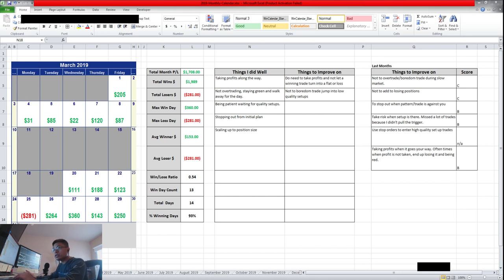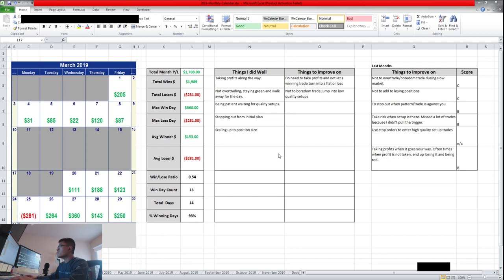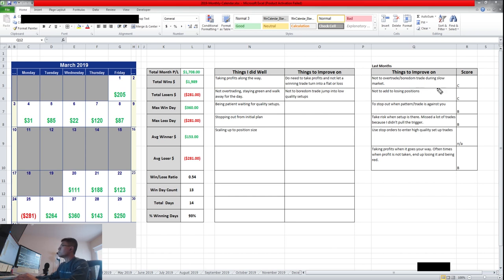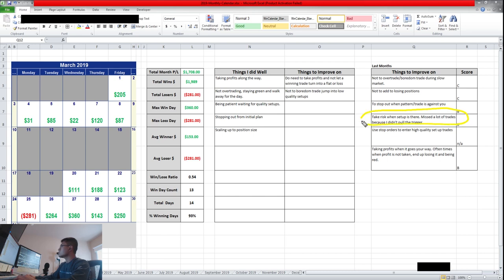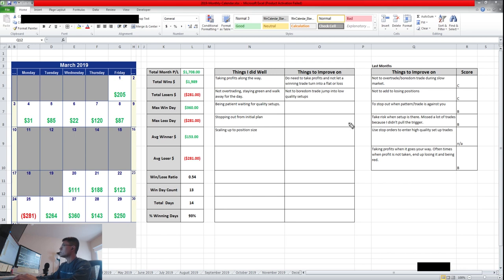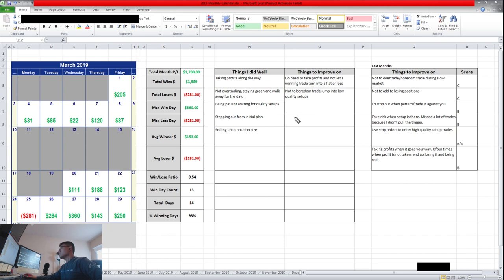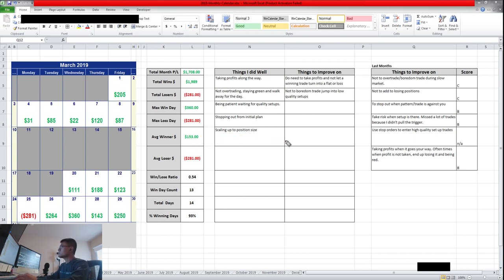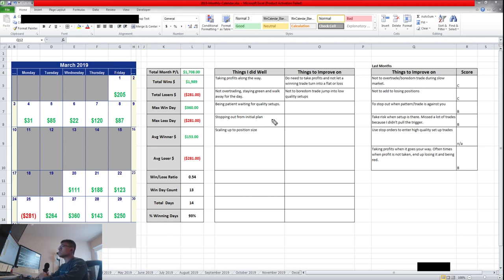+$1708 March Recap 93% Win Day trading Penny Stocks Small Gains add up to Bigger Gains!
In this video, I'll be going over my month to month recap and go over things I need to work on to improve myself better to be a self efficient trader. I will go over and score on metrics used for last month. This month of March was a great month for me in which I had a total profit of $1708 with a 93% winning days. Keeping winning days green is a great motivator and should allow yourself to have a clear mind the next day.

Small gains do add up to big gains!